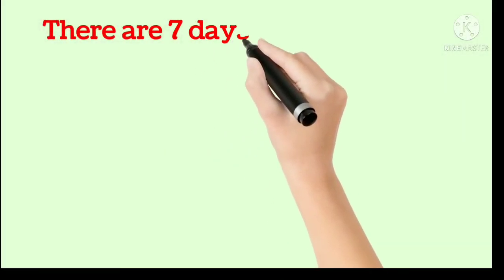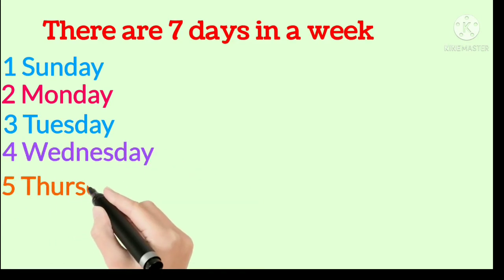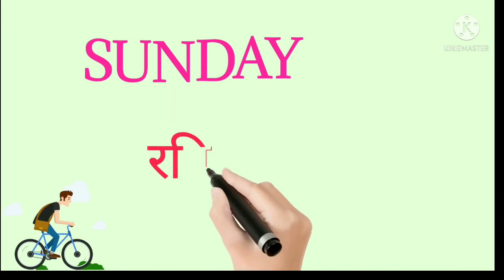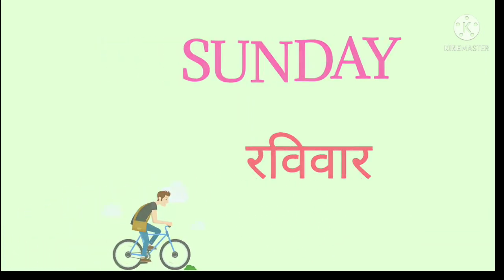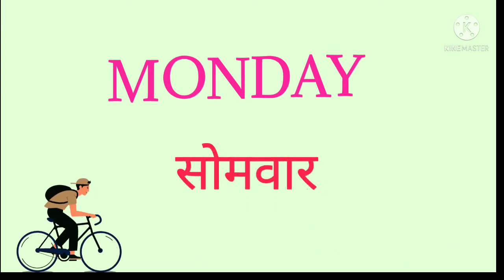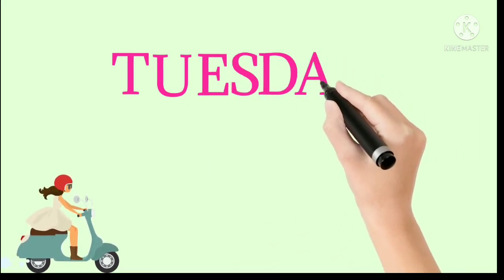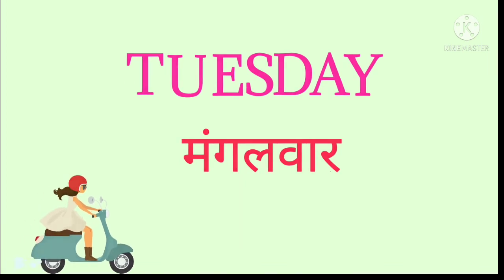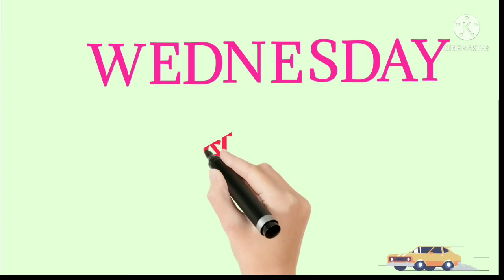Days of the Week | Weeks Name | Week of the Day with Spelling | सप्ताह के दिनों के नाम | 7 days name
hi
welcome to Shaurish Rainbow in this video you will learn Days of the Week, week days name in hindi and english and week days list
 kids learn the days of the week
There are 7 days in a week
SUNDAY
MONDAY
TUESDAY
WEDNESDAY
THURSDAY
FRIDAY
SATURDAY

Hindi me saptah ke dino ke naam
Ravivaar/Raviwar
Somvaar/Somwar
Mangalvaar/Mangalwar
Budhvaar/Budhwar
Guruvaar/Guruwar/vrihaspativar
Shukravaar/shukrawar
Sanivaar/Saniwar

Audio credit: You Tube library
Thankyou